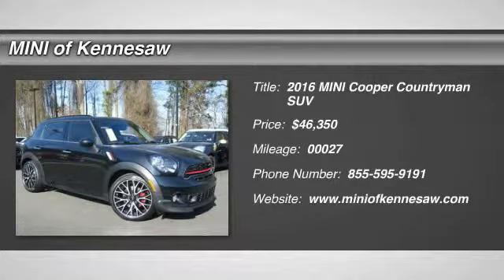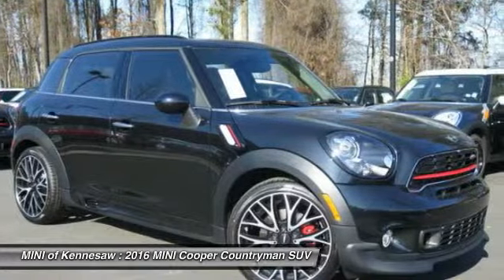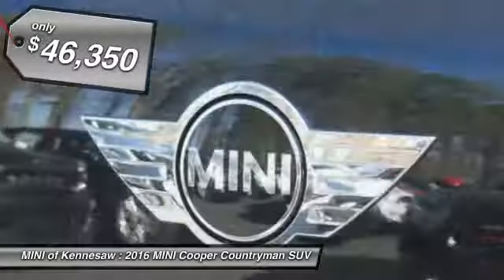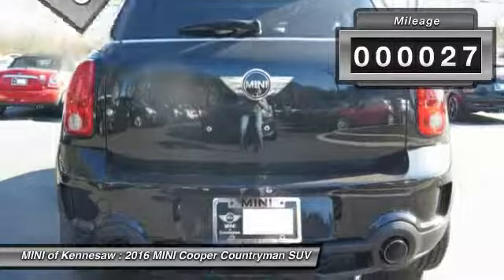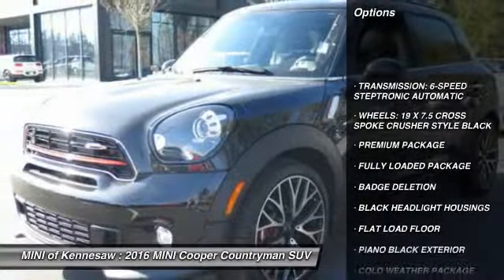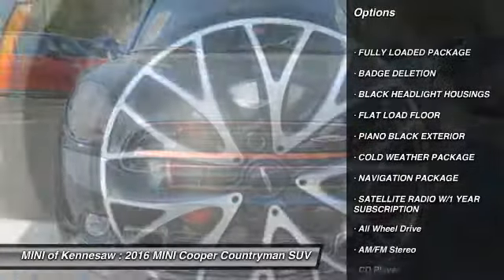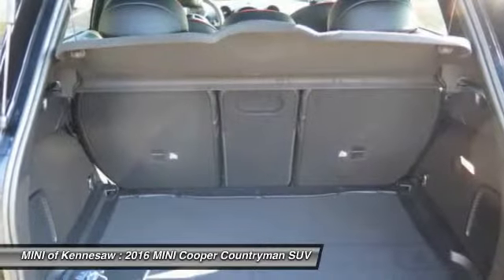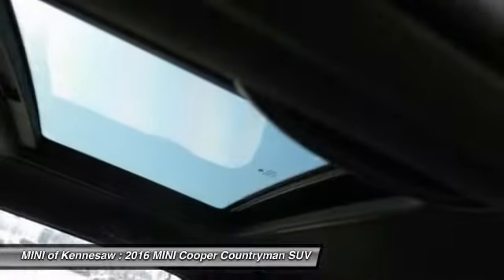2016 MINI Cooper Countryman Kennesaw GA M7913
2016 MINI Cooper Countryman John Cooper Works ALL4 - $46350

Don't miss this 2016 MINI Cooper Countryman. It's equipped with Automatic transmission and features a Absolute Black Metallic exterior. With 27 miles, You'll want to take this suv home. Make a great choice today.